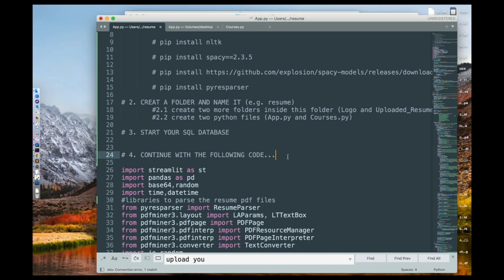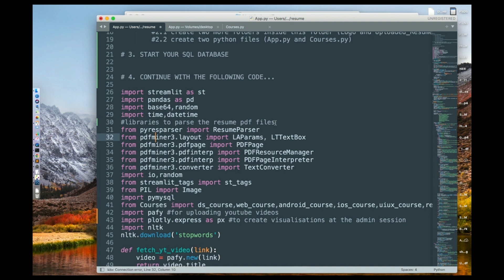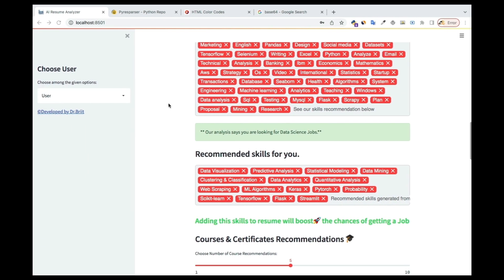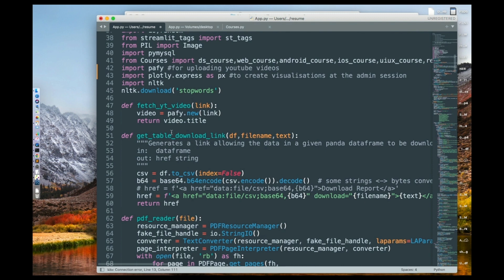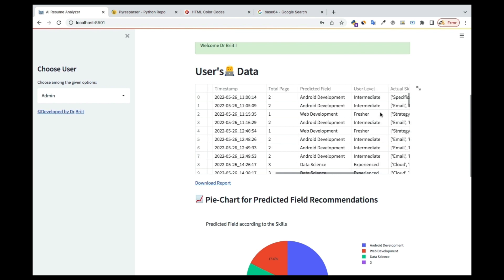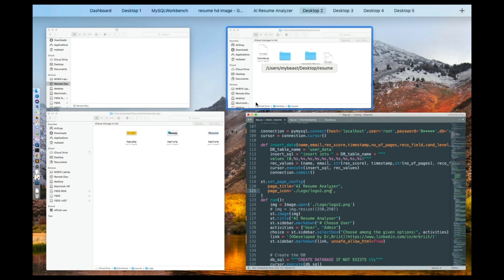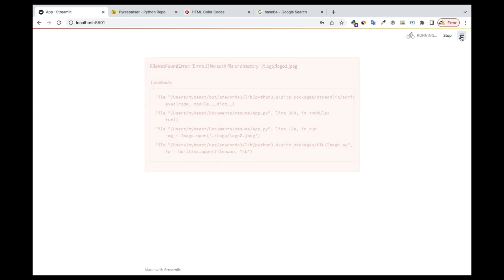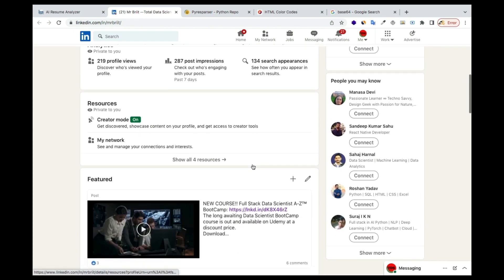𝐍𝐋𝐏 𝐏𝐫𝐨𝐣𝐞𝐜𝐭 (PART 3) : Building AI Resume App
This is an awesome end-to-end Natural Language Processing(NLP) project from start to finish and deployment using streamlit.
This good for college final year projects for those looking to make career in Data Science and Artificial Intelligence (AI).